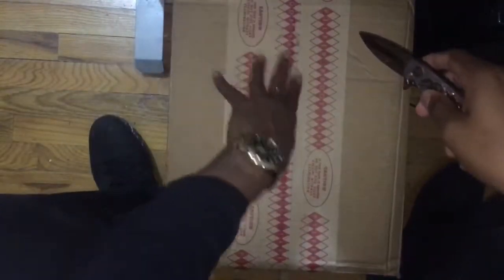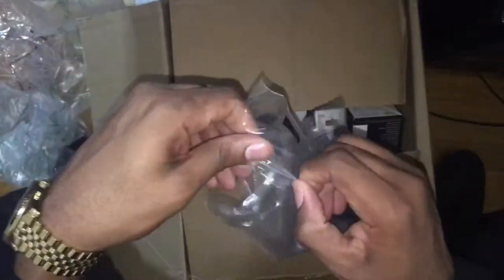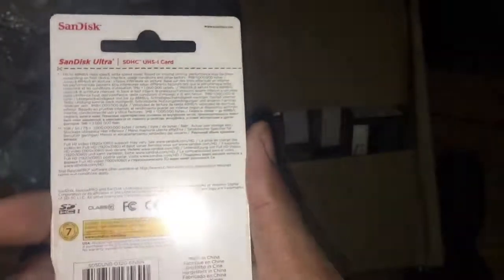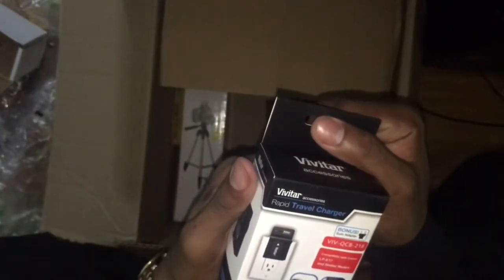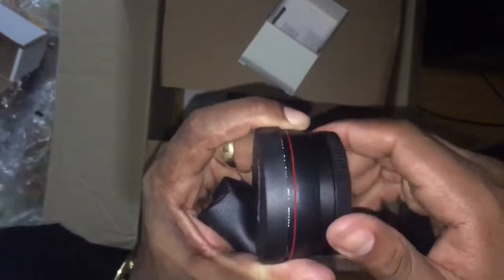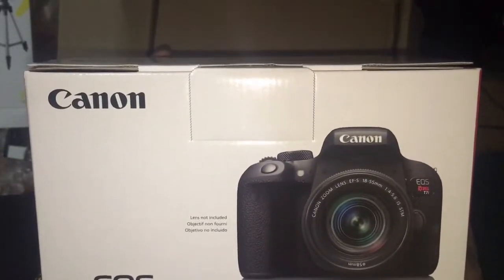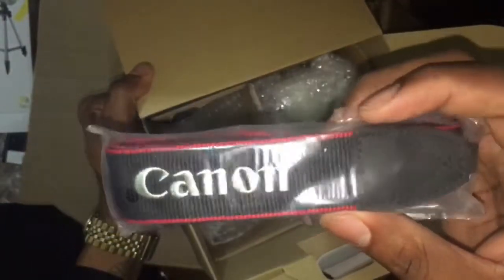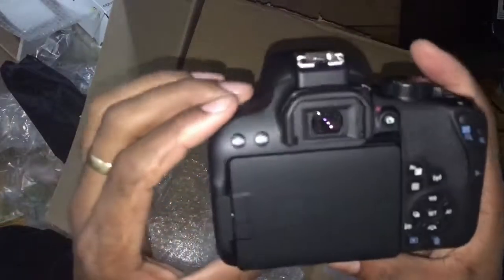CANON EOS T7I - EXCLUSIVE UNBOXING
Littttttttt